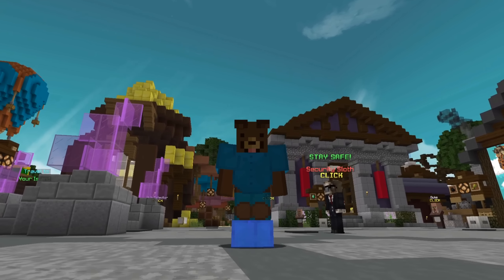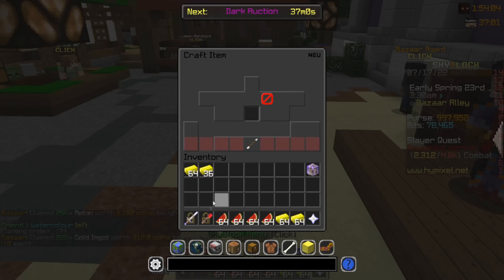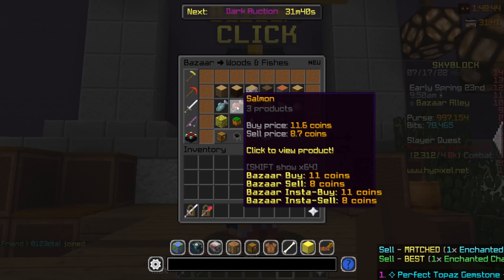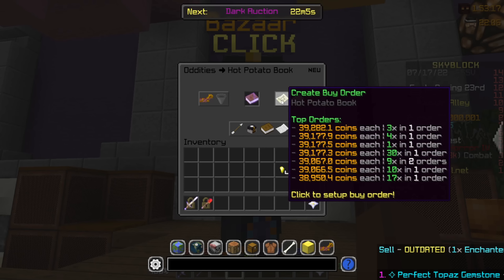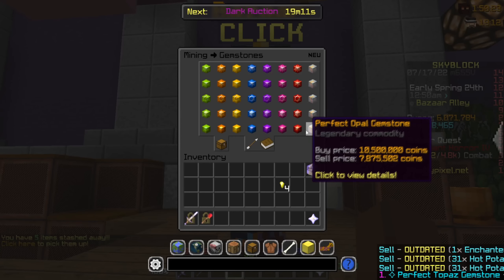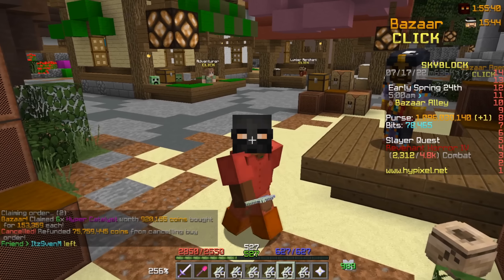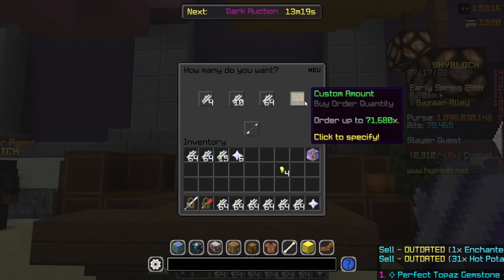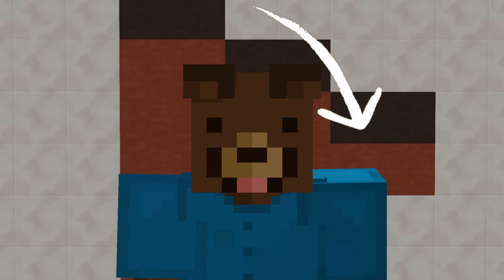Money Making Methods for EVERYONE in Hypixel Skyblock!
The Best Money Making Methods in Skyblock Hypixel!